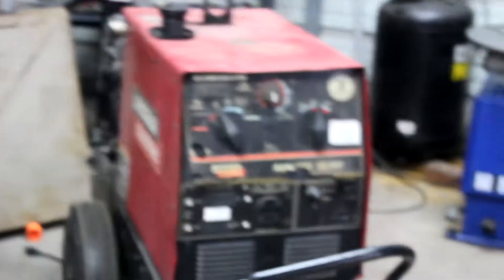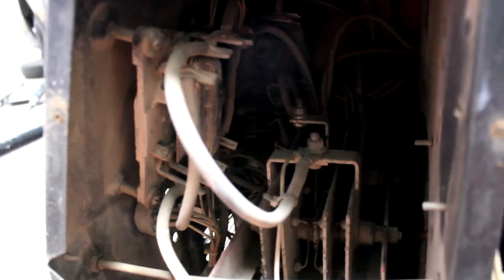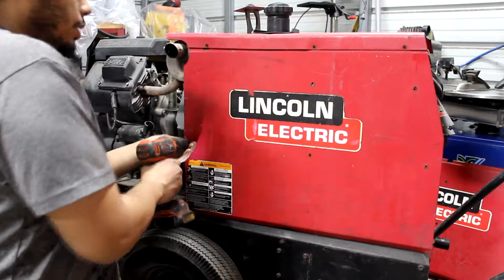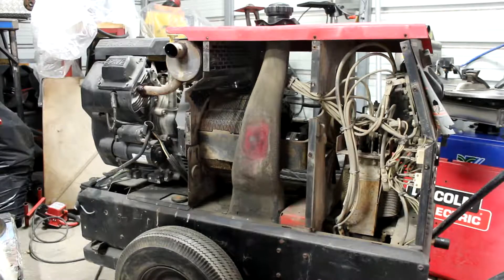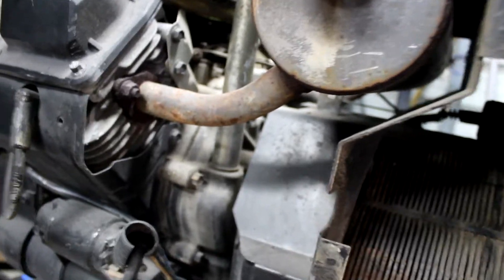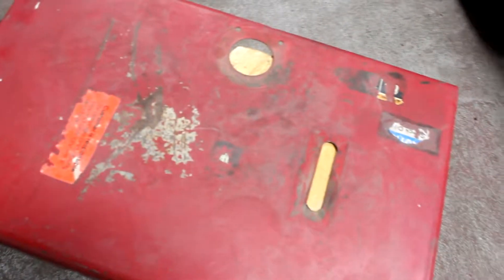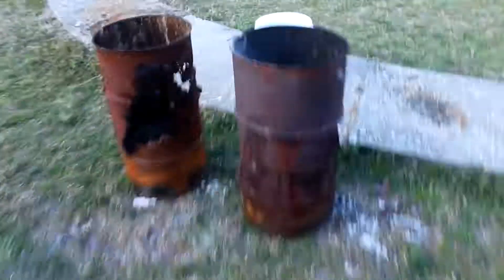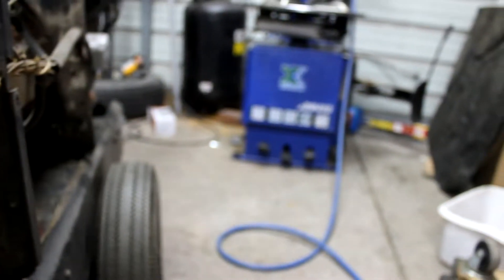EXTREME LINCOLN RANGER 10000 MAKE OVER!!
Become a part of the family/notification Gang so do your self the biggest favor and smack the bell.